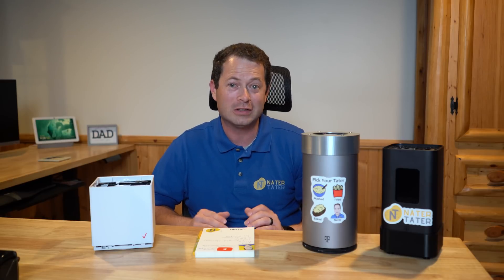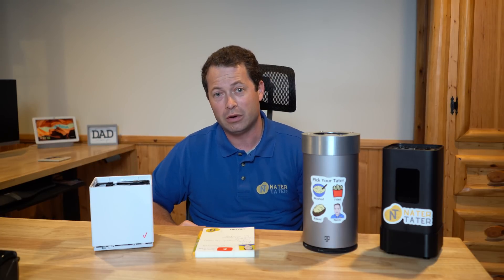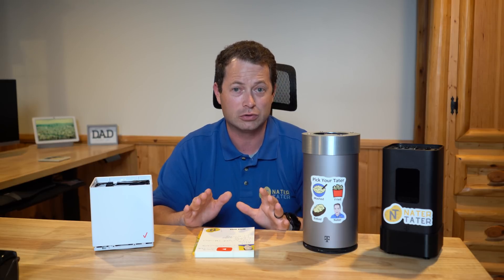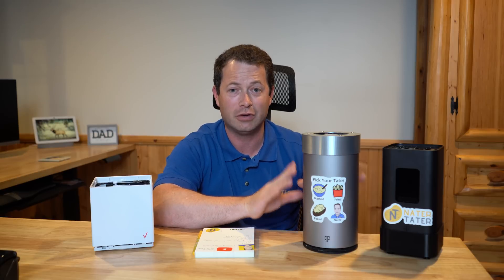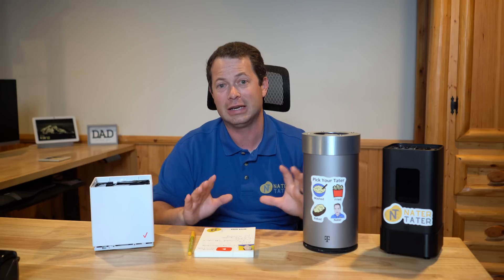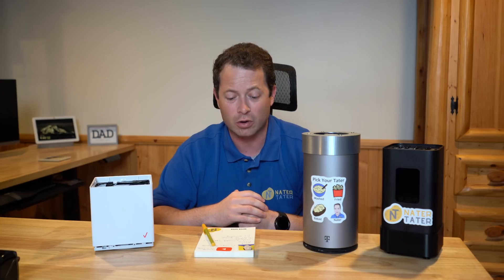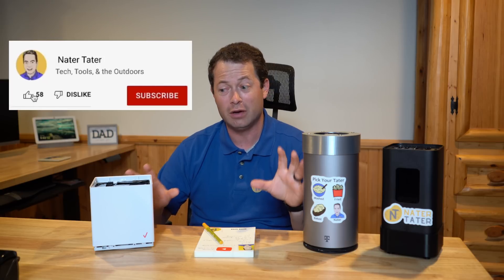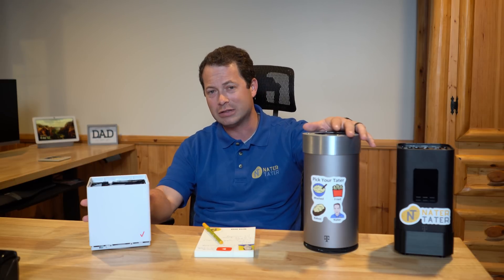✅ Home Internet Options – 5G Fixed Wireless, Cable, Fiber, & DSL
There are a lot of home internet choices. What is best? Can 5G Cellular home internet beat out Cable or Fiber service? Here's the pros, cons, and differences of these 5G fixed wireless cellular home internet offerings from Verizon and T-Mobile.  I compare Cable, Fiber, and DSL internet to Verizon's 4G LTE, Verizon's 5G C-Band and UWB and the T-Mobile 5G home internet gateways and service.  I cover the T-Mobile Nokia "trashcan" and the Arcadyan KVD21 "darth vader".  I compare the services and costs of each of these devices and give some first hand experience of their performance for things like speed, ping, consistency, VPN, gateway settings, port forwarding, unlimited data, gaming, streaming and geolock.  All of these are "fixed wireless" home internet solutions and are intended to remain at your service address (home) but I test whether these can be moved and still work and how you can sign up for the service when your home address "isn't available".  It turns out that searching "home internet near me" actually isn't the limit of available home internet choices.